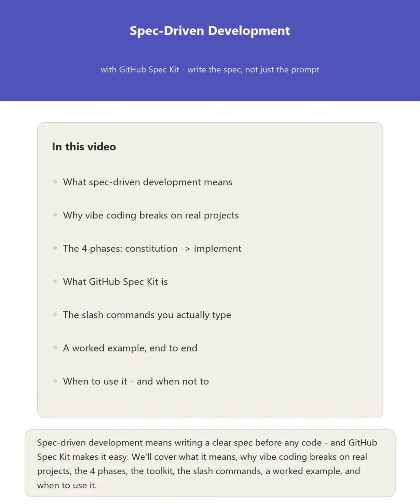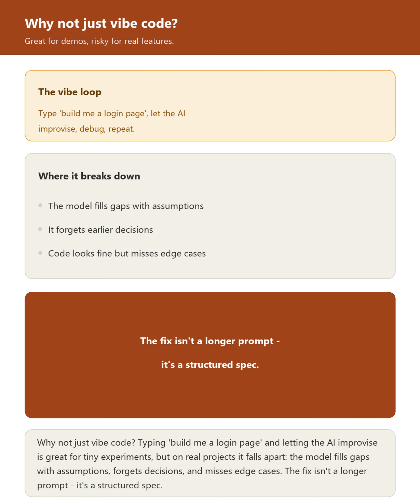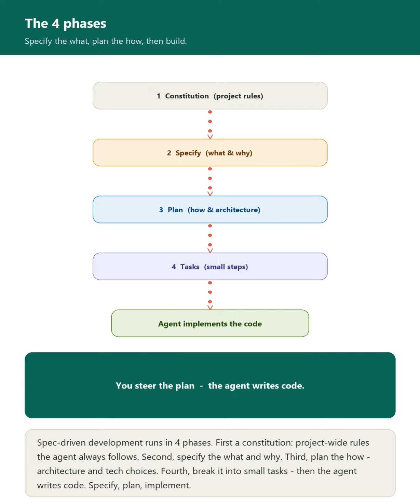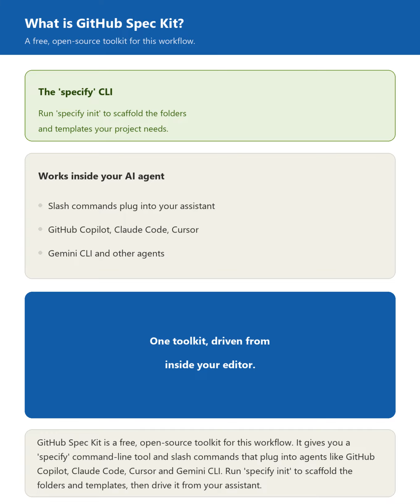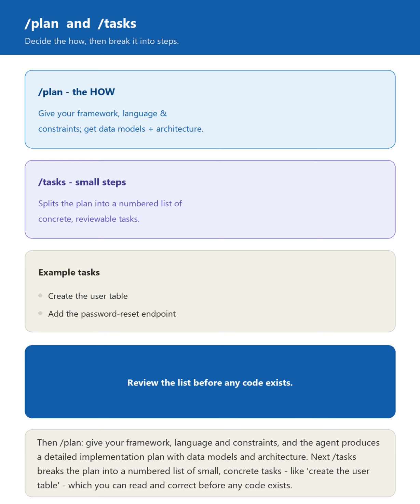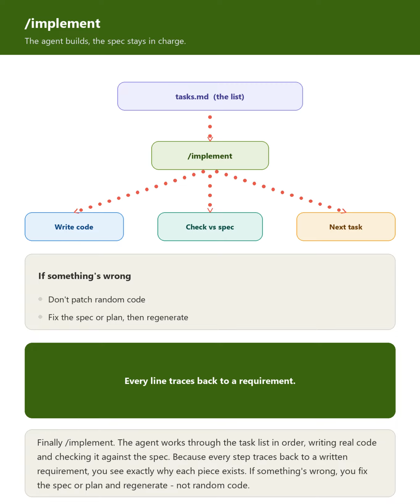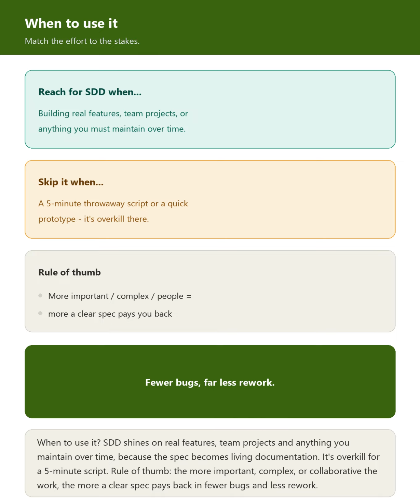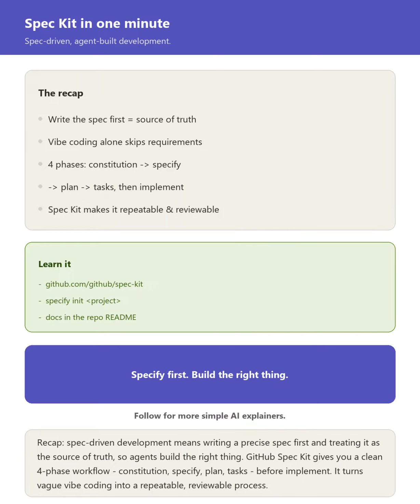Why AI Coding Feels Broken (And How to Fix It Fast)AI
Your AI coding assistant didn't build the wrong thing. You just never told it the right thing. 🎯

We've all done it: type "build me a login page," watch the AI produce a wall of code, then realize it missed half of what you meant. That's vibe coding — and it's great for tiny experiments but falls apart on real projects.

Enter **spec-driven development (SDD)**: write a clear specification *first*, treat it as the single source of truth, and let the agent build code to match it — instead of guessing from a one-line prompt.

**GitHub Spec Kit** turns this into a clean, repeatable workflow with a `specify` CLI and slash commands that plug into Copilot, Claude Code, Cursor, and Gemini CLI:

📜 `/constitution` — your non-negotiable project rules
📝 `/specify` — the *what* and *why* (user stories + acceptance criteria)
🏗️ `/plan` — the *how* (architecture, data models, tech choices)
✅ `/tasks` — break it into small, reviewable steps
⚙️ `/implement` — the agent builds each task, checked against the spec

The magic? Every line of code traces back to a written requirement. If something's wrong, you fix the spec and regenerate — not random code.

Rule of thumb: the more important, complex, or collaborative the work, the more a clear spec pays you back.